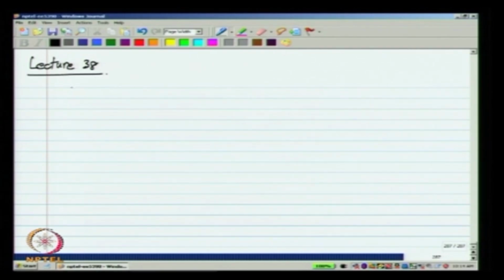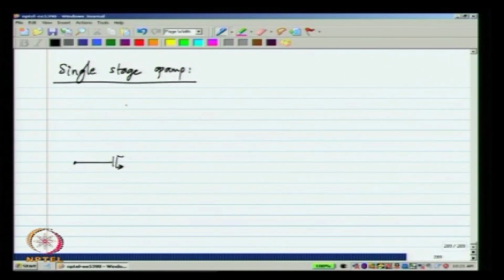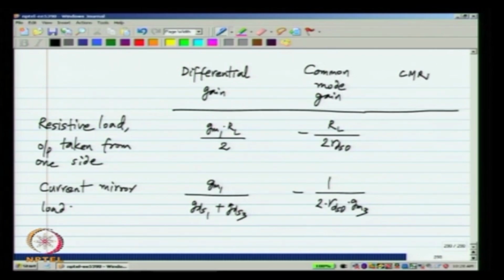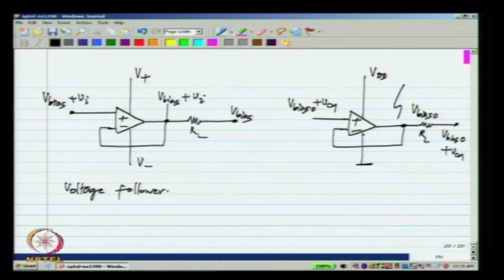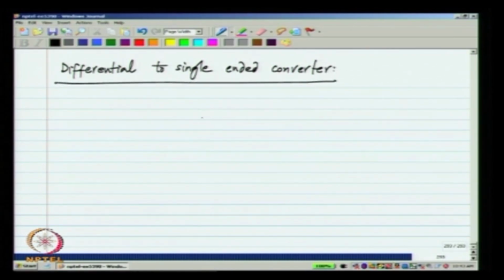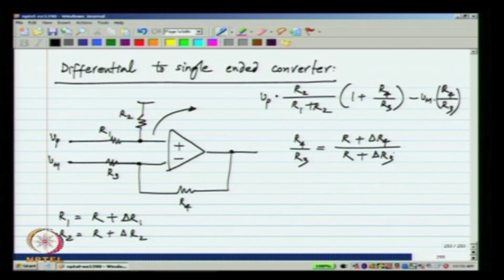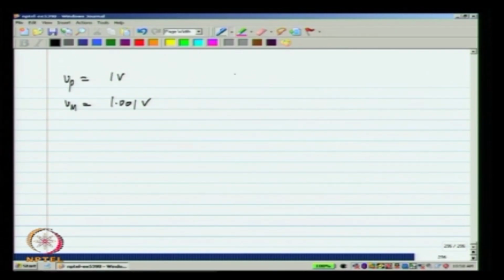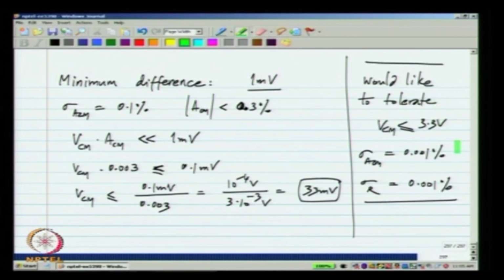Mod-01 Lec-38 Lecture 38